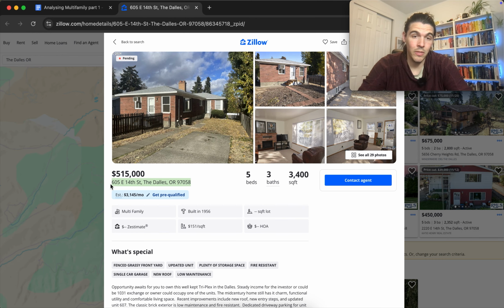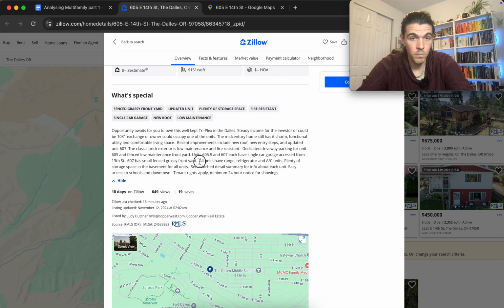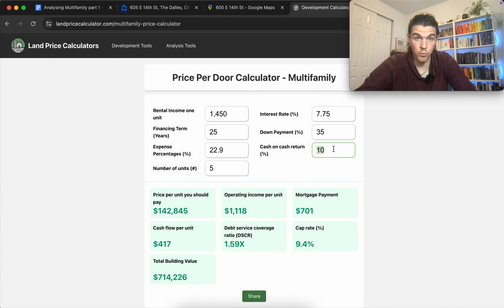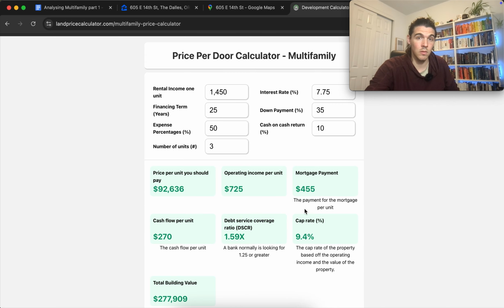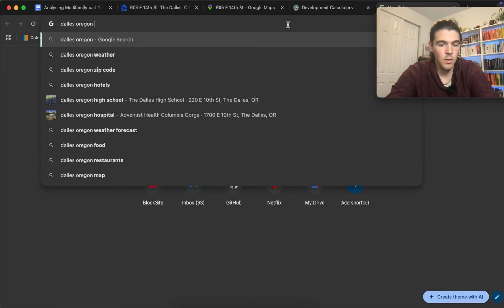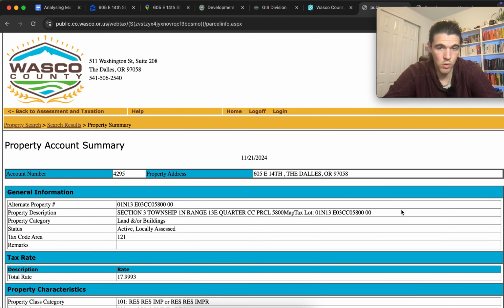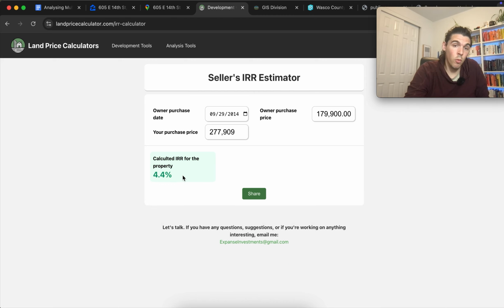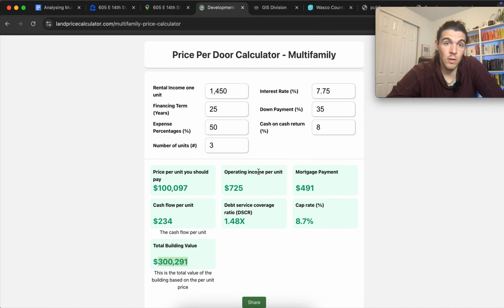6 Unit Zillow Analysis - The Dalles Oregon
In this video, I analyze a multifamily property located at 605 E 14th St, The Dalles, Oregon. Using the powerful Land Price Calculator tool, I dive into the details of this investment opportunity to uncover potential insights about its market value, pricing trends, and cash flow potential. This tool helps me break down key data points to give you a better understanding of how to evaluate multifamily properties like a pro.

I also walk you through how to use GIS (Geographic Information System) tools to access critical ownership and purchase data. Learn how to find the property owner, transaction history, zoning details, and more, all through easily accessible online resources.

What You’ll Learn in This Video:

How to use the Land Price Calculator for detailed multifamily property analysis.
How to pull ownership and transaction data from GIS tools to verify property details.
Key metrics to consider when evaluating potential real estate investments.
Whether you’re a real estate investor, agent, or just curious about property analysis, this video will give you the knowledge to start analyzing properties like a pro.